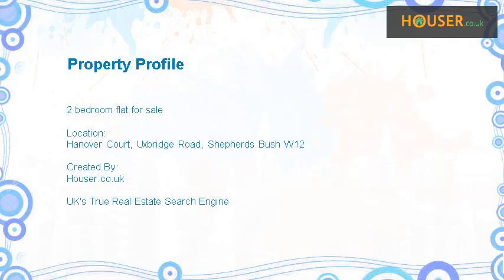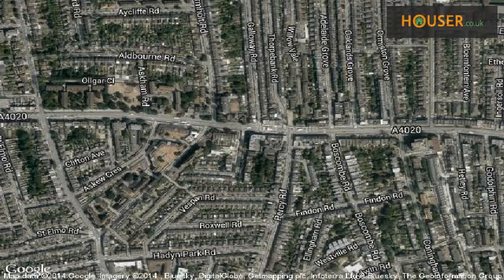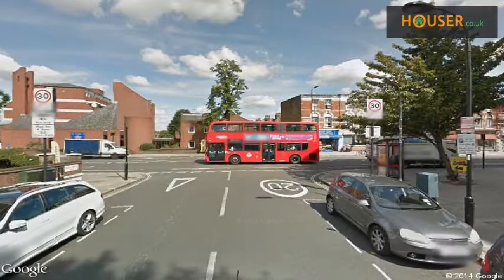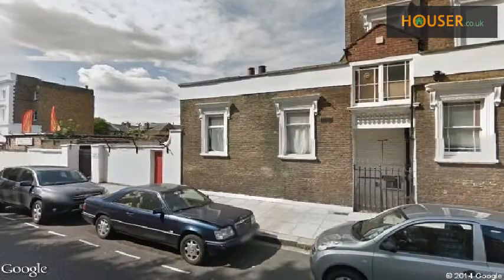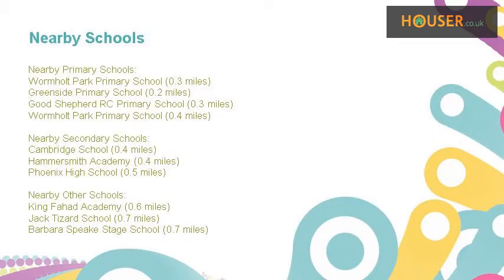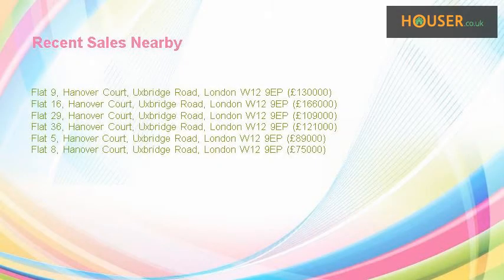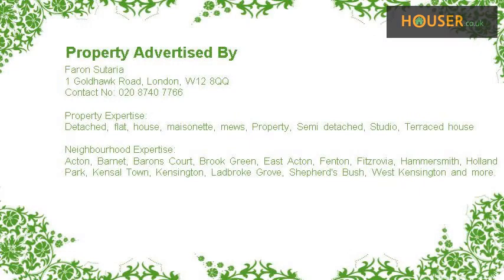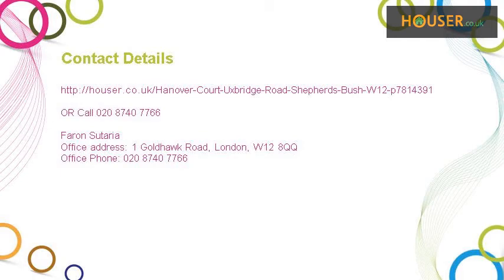2 bedroom flat for sale on Hanover Court, Uxbridge Road, Shepherds Bush W12 By Faron Sutaria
This spacious two double bedroom flat makes a perfect first time buy or rental investment. Spanning over 700 sq ft, the property comprises two double bedrooms, bathroom, reception room, separate kitchen and a balcony. The property also boasts the possibility for further re-configuration adding an extra bedroom (subject to all relevant regulations and consents).  Hanover Court is located on Uxbridge Road, on the corner of an attractive cul de sac, close to all the transport links and amenities of both Uxbridge Road, the popular Askew Road and Ravenscourt Park. Nearby transport links include Shepherds Bush Market Underground (Hammersmith &amp; City and Circle Line) and Shepherds Bush Underground (Central Line) and Shepherds Bush Overground station. Energy Rating: C Leasehold